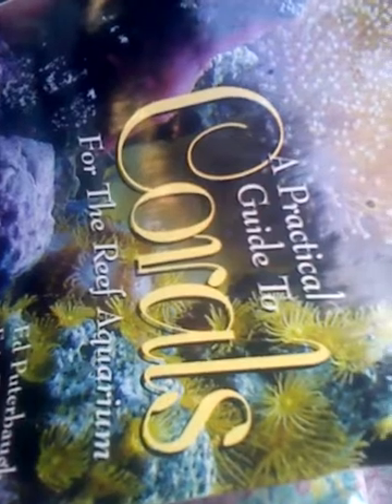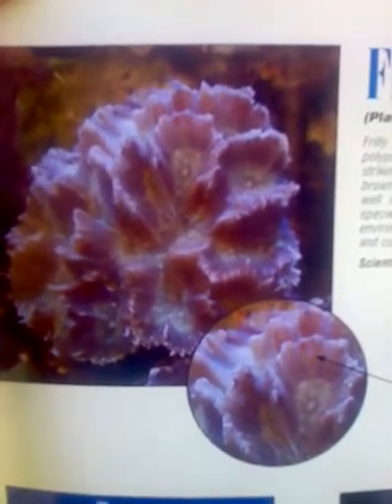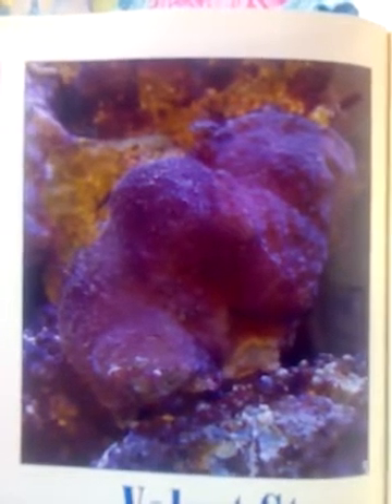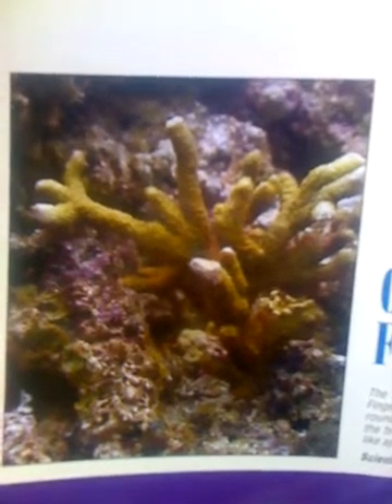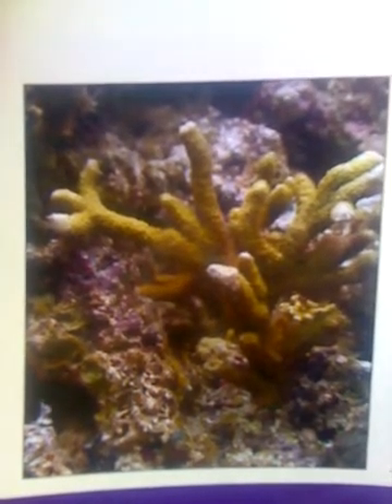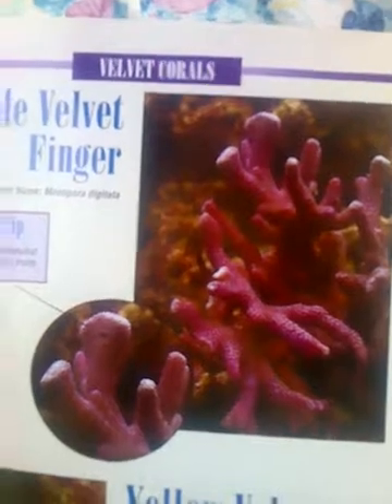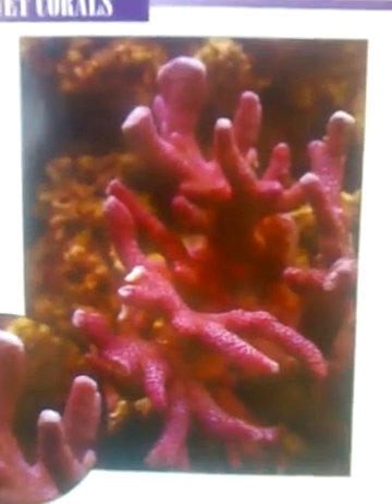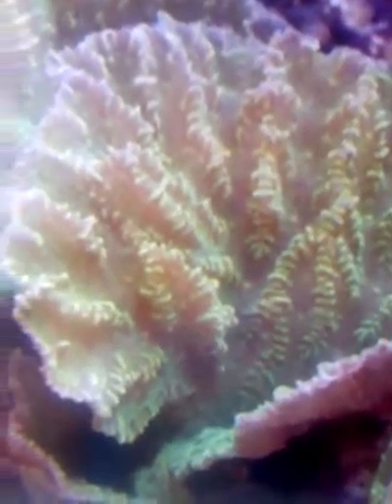Suki Toon's Book Time part 33d VID 20160820 093952 621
Book Covered: "Corrals-a practical guide for the reef aquarium"